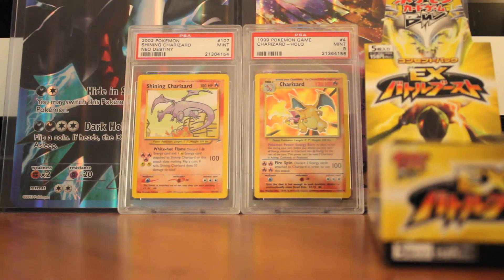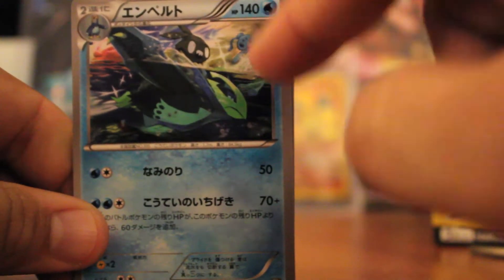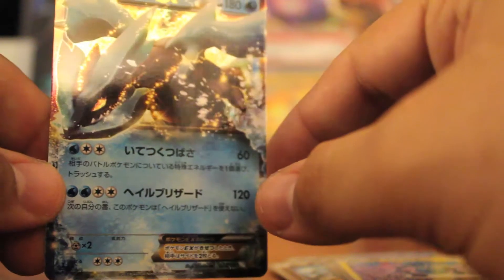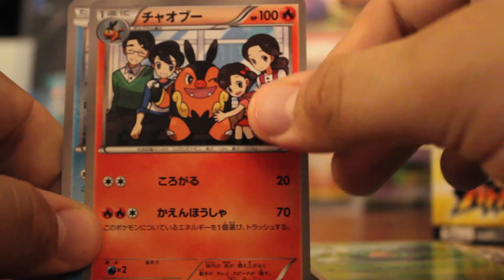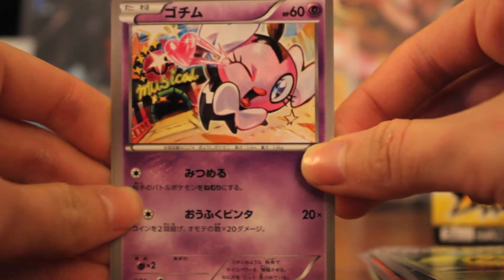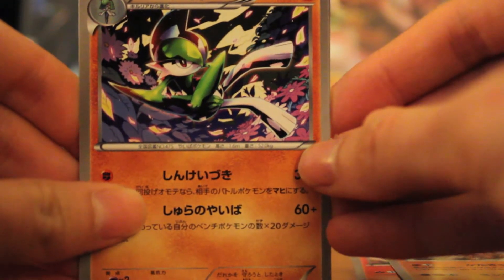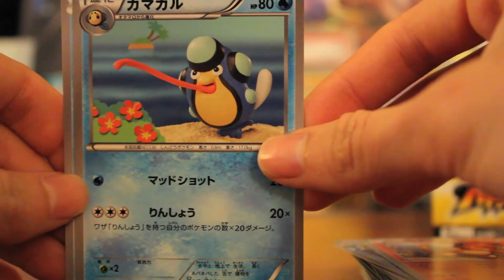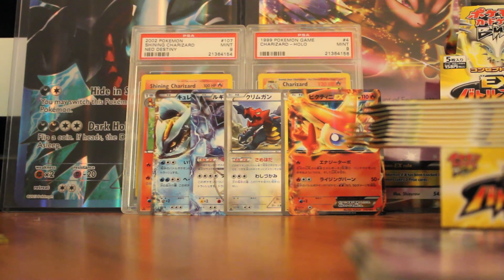EX Battle Boost Booster Box 2 Part 1!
I was able to finish this sets commons and uncommons but I need about 4 more EX cards. They are Reshiram, Black Kyurem, Keldeo, Chandelure, and Excadrill. 1st Edition. Let me know if you have any of these and we can work something out! Smack that LIKE button!!